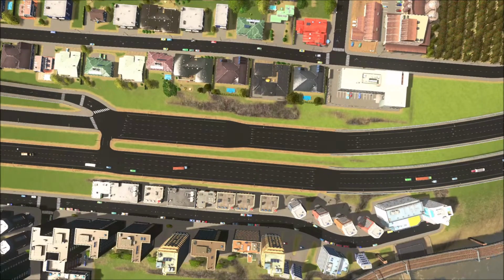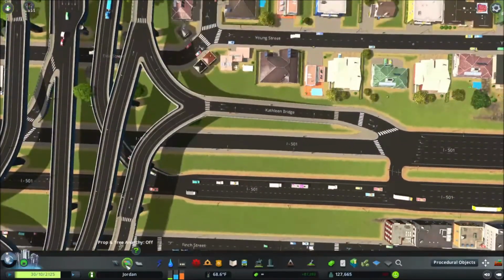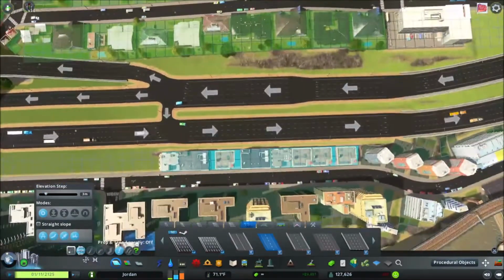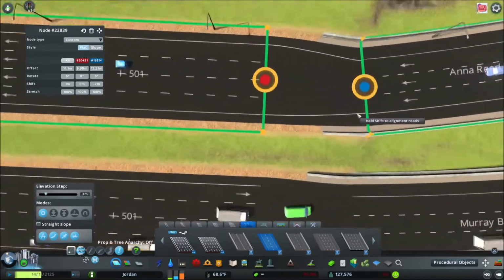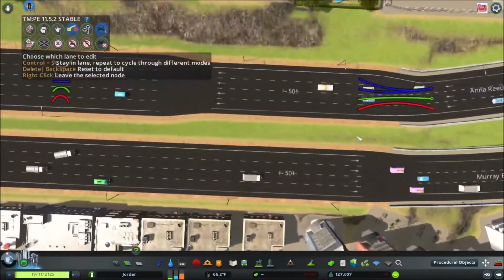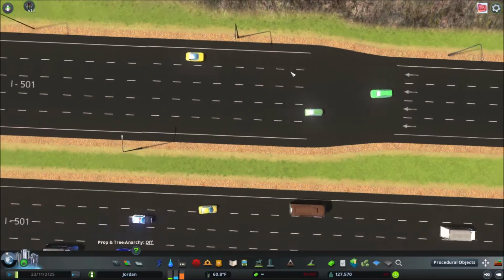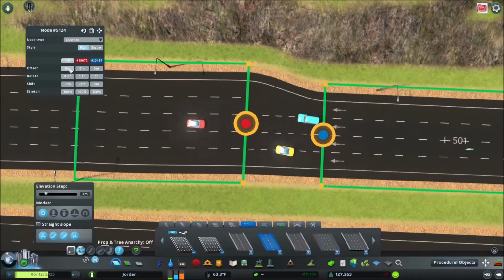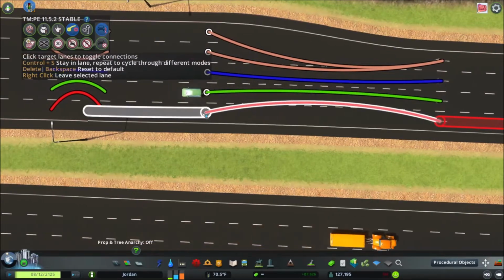Node Controller Renewal | Cities: Skylines - Mod Showcase!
The new and improved Node Controller mod for Cities: Skylines improves the visuals of interstate and highway connections! FINALLY! I've been wanting this since I started playing Cities back in 2019!

Be sure to watch out for my live streams!